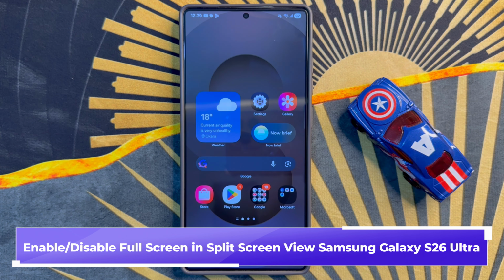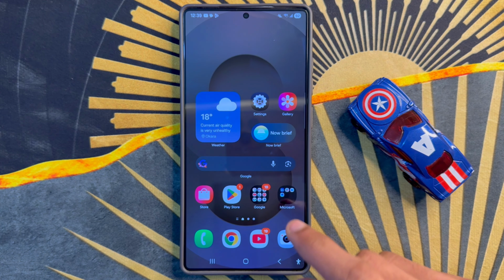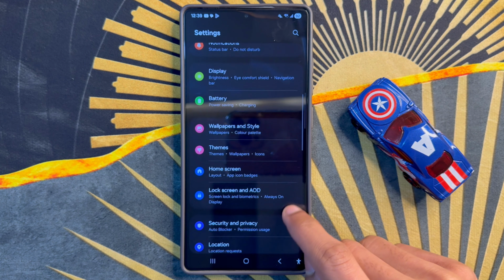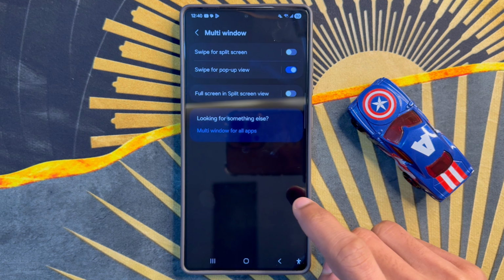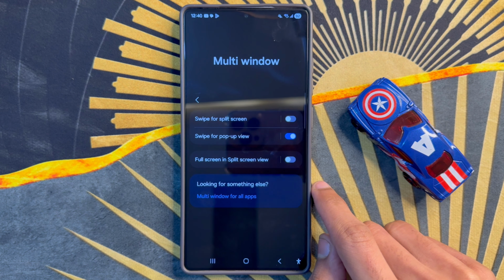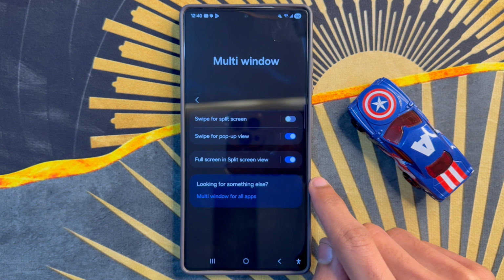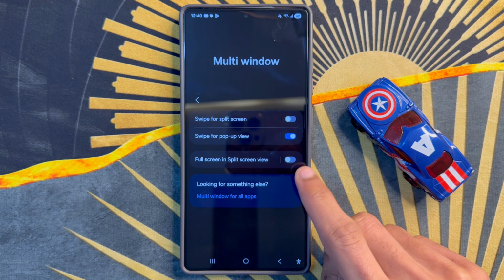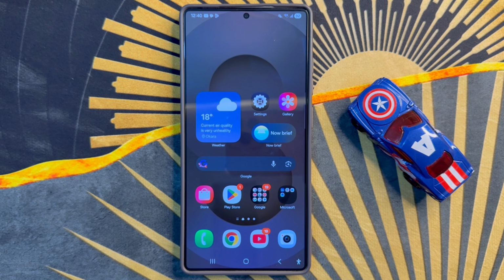How to Enable/Disable Full Screen in Split Screen View Samsung Galaxy S26 Ultra